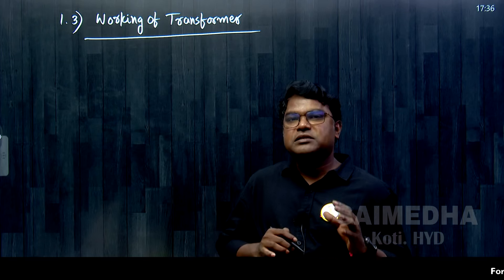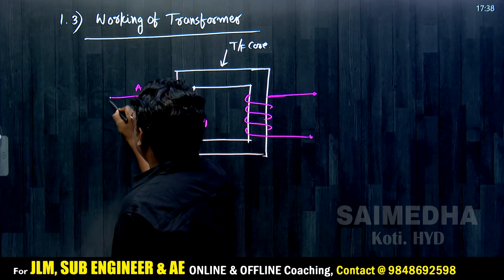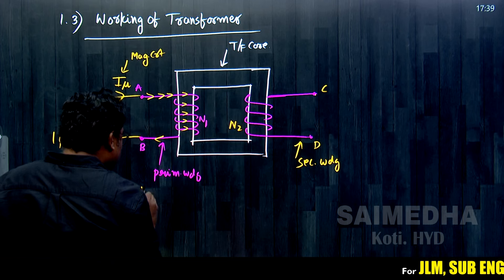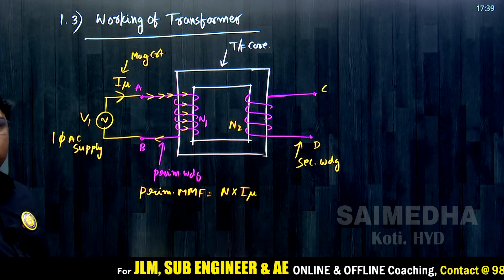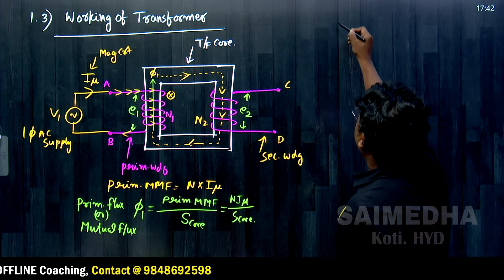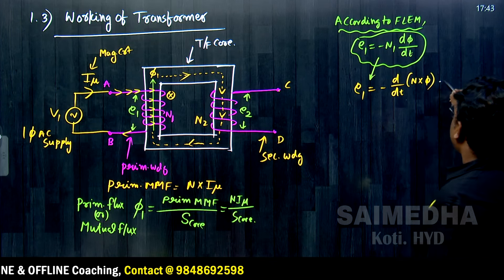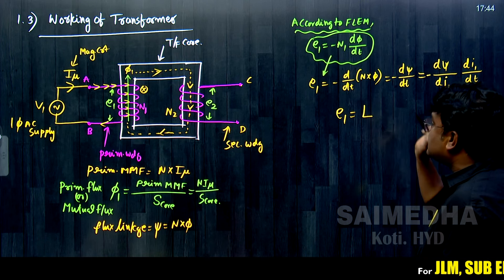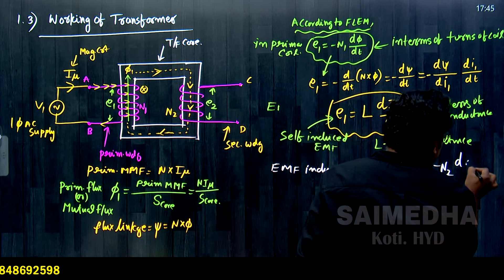04 WORKING OF TRANSFORMER || SAIMEDHA KOTI